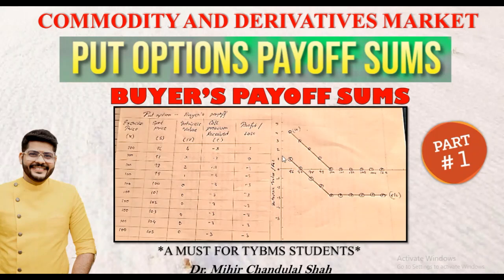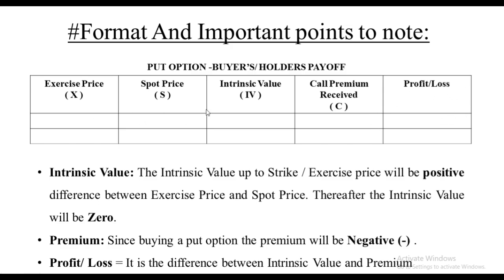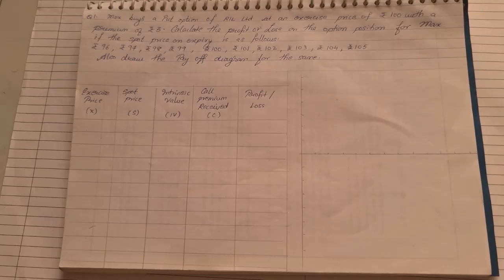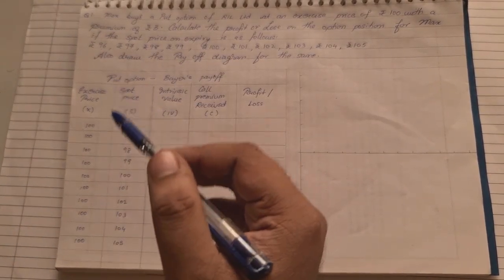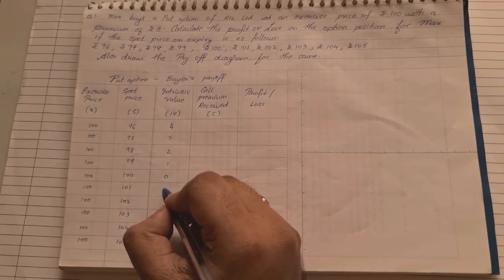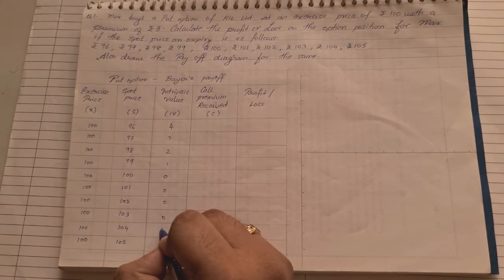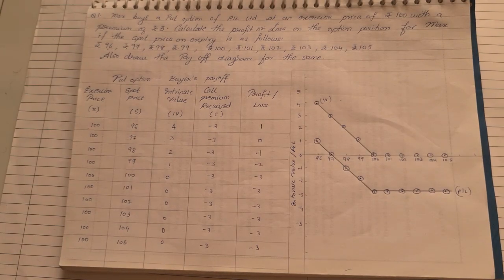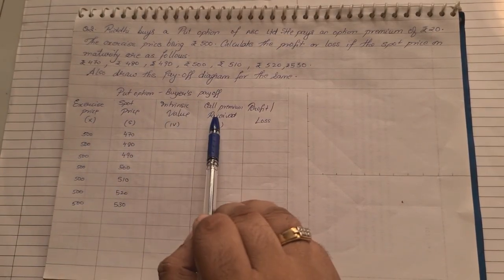Commodity and derivative market |Solving Put Option :Buyer's Payoff Problem Sums | Part 1 | TYBMS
This video talks about Solving Put Option :Buyer's Payoff Problem Sums - under commodity and derivative market subject . This is a must subject for TYBMS